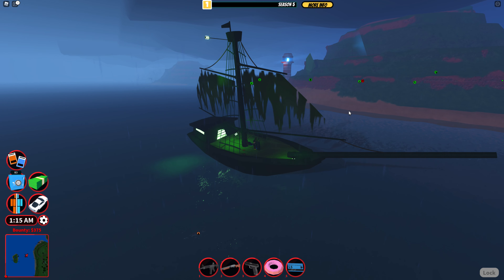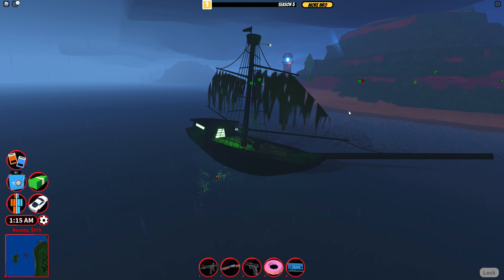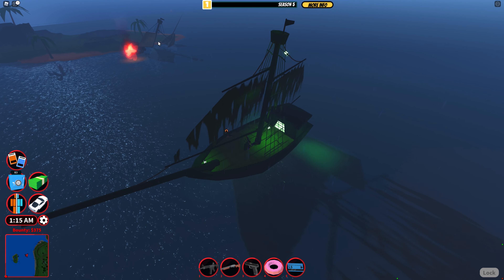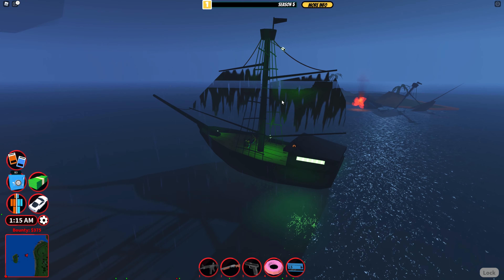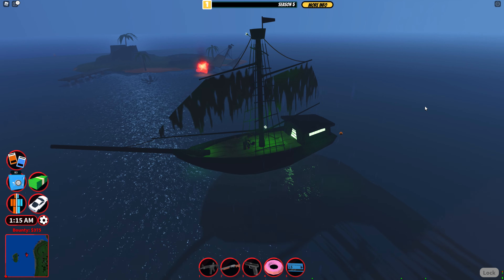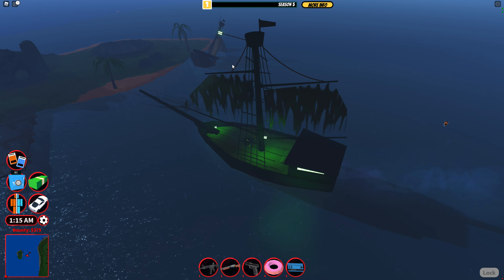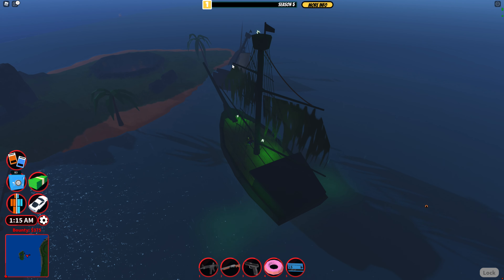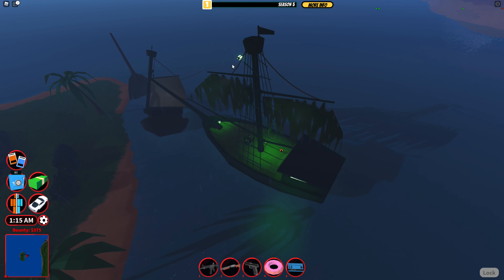FLYING DUTCHMAN IN JAILBREAK!!! PIRATE SHIP COOL TRICK!